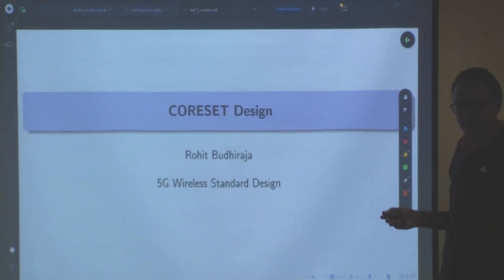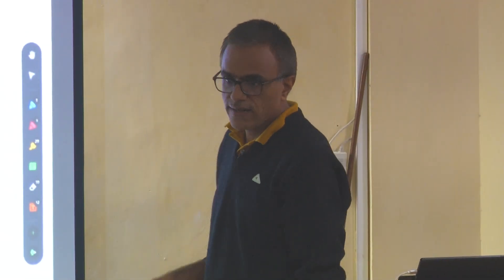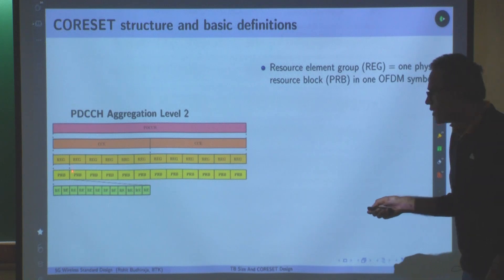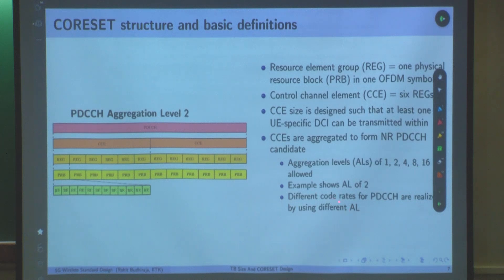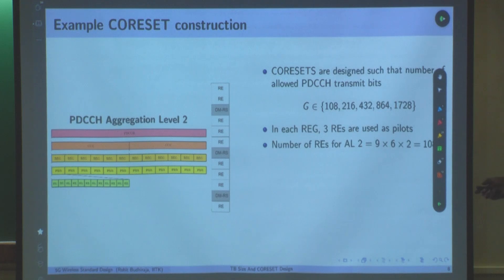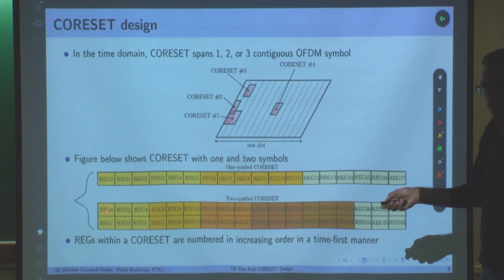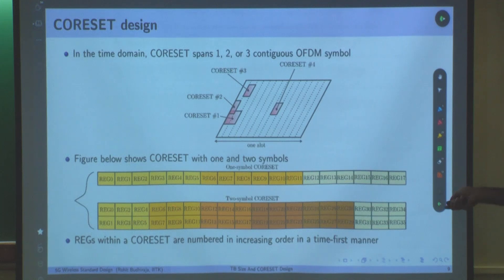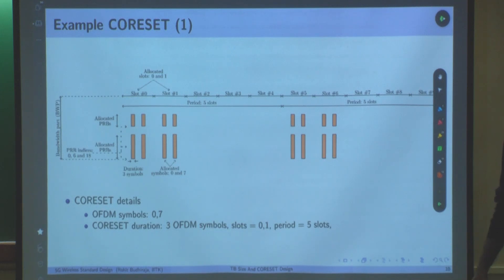Lecture 28 : 5G PDCCH transmit chain – control resource set (CORESET) design – part I